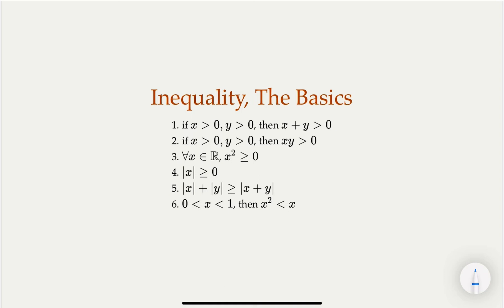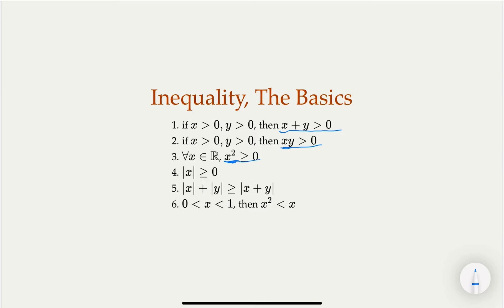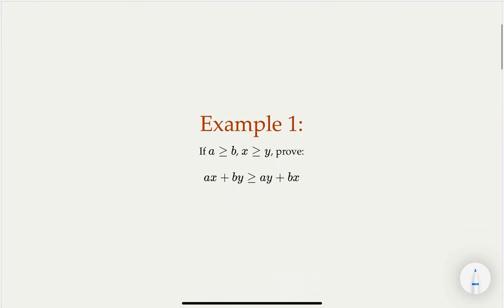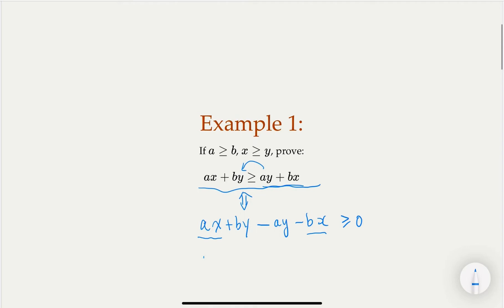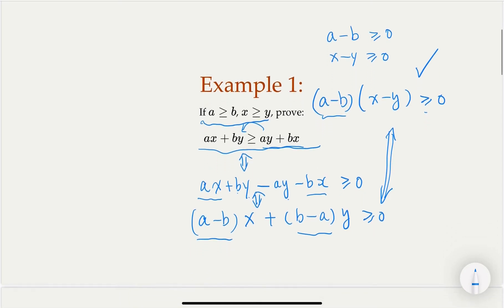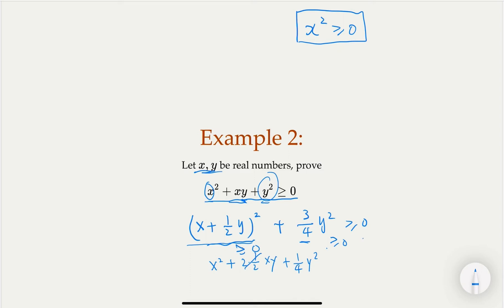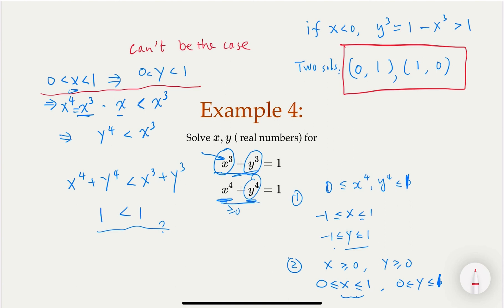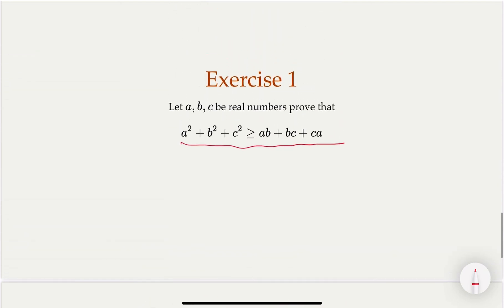Inequalities for Math Olympiad Lesson 1: The Basics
basic properties of inequality, and a few non-trivial examples.